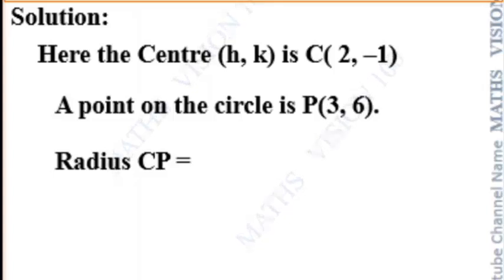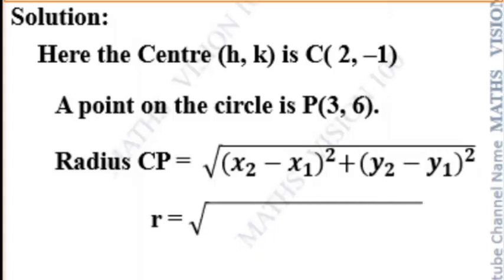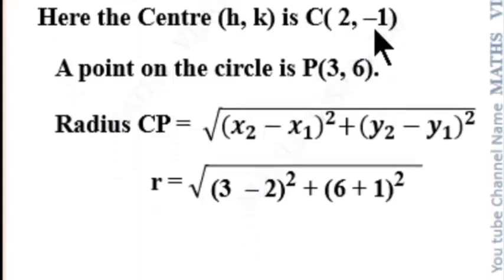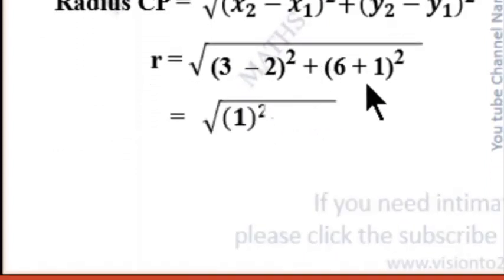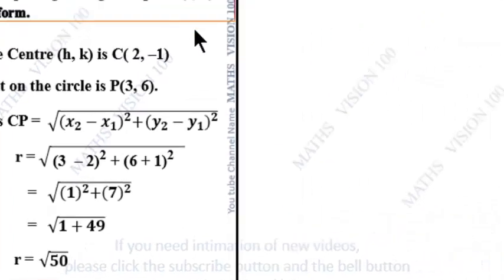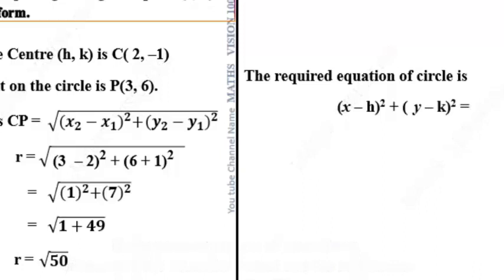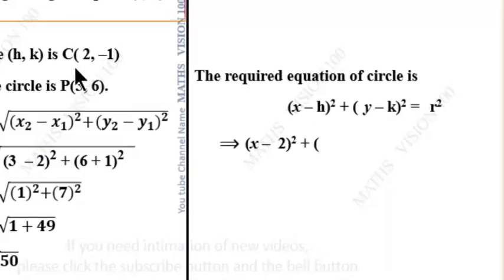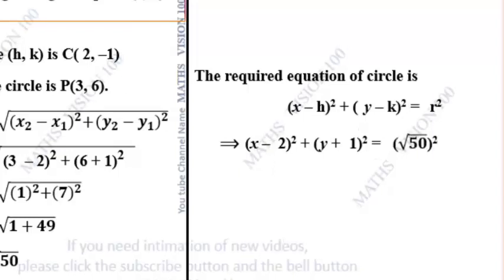XII Maths, Chapter 5, Exercise 5.1, Q.No. 2, Two Dimensional Analytical Geometry-II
2. Find the equation of the circle with centre     (2, –1) and passing through the point (3, 6) in standard form.